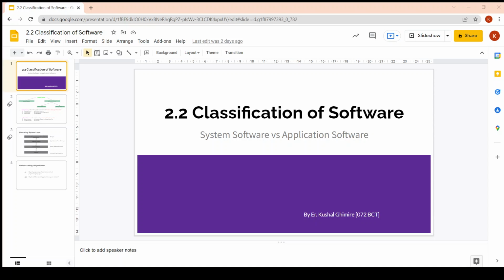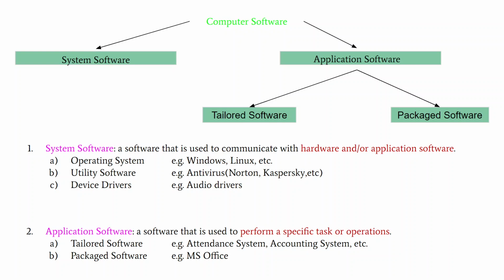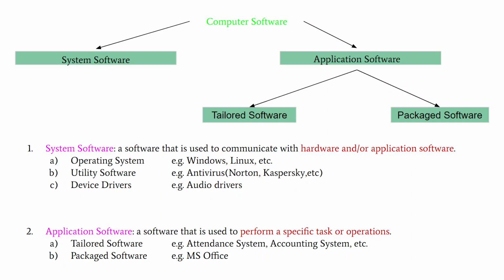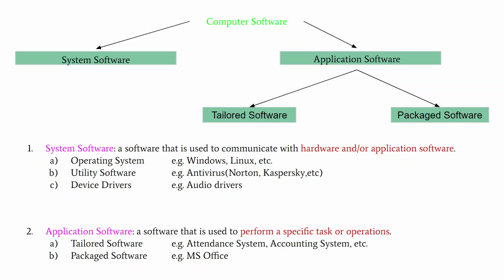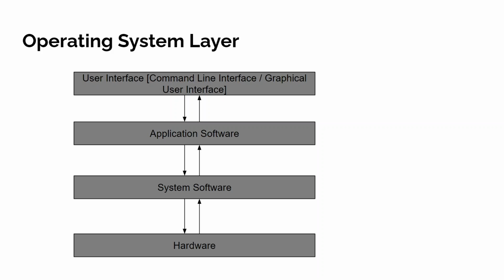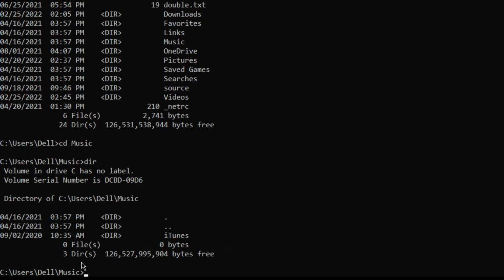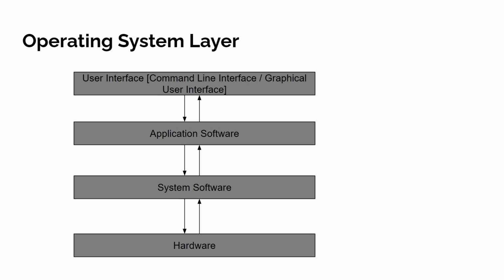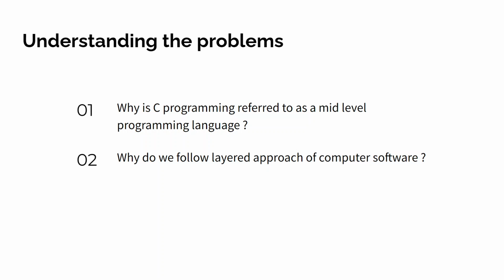2.2 Classification of Software: Application Software vs System